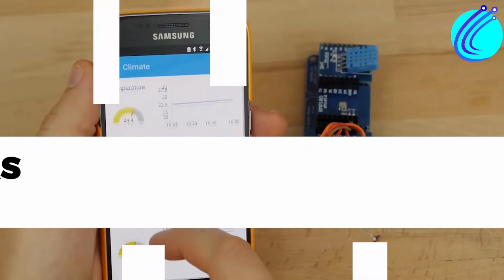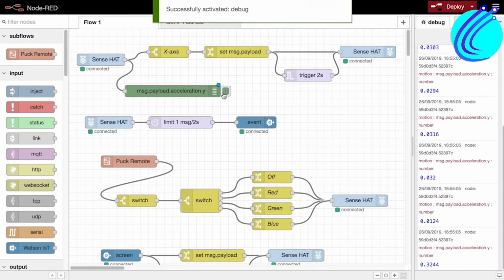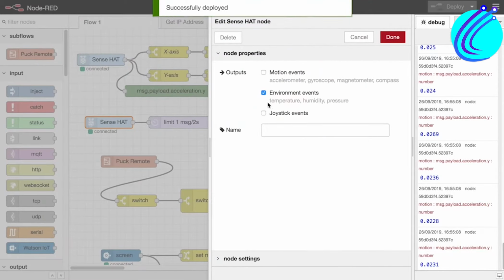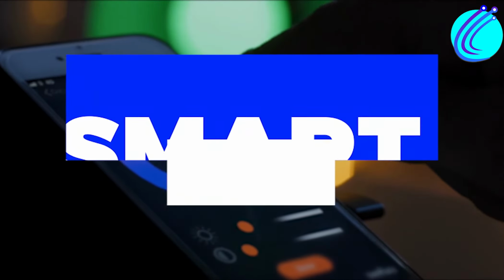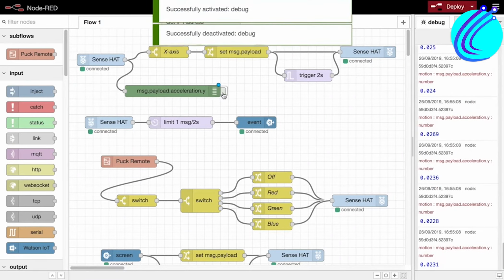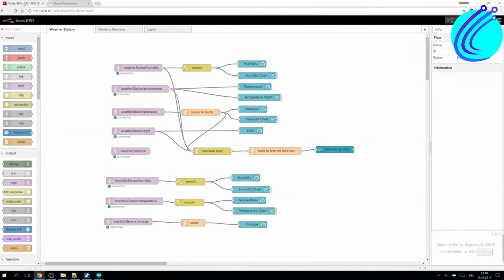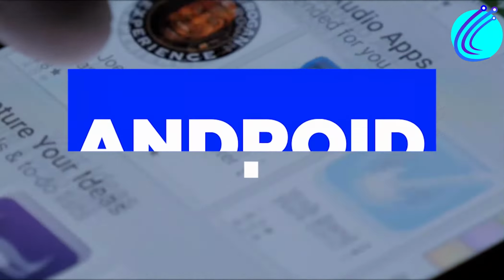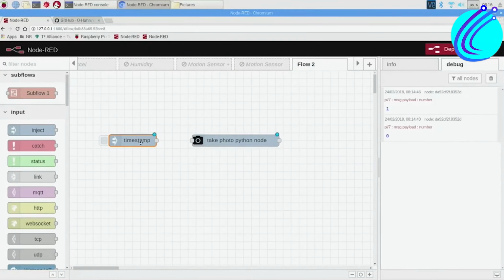Top Devices Using Node-Red: You Didn’t Know About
Top Devices Using Node-Red: You Didn’t Know About.Node-red is an open source flow based tool and iot platform. You will be surprised a lot of devices uses  node-red raspberry pi. Node-red for automation is very popular low code system for building iot and other applications which runs most devices. Creating automation flows with node-red is ideal for building smart home systems. Node-red dashboard provides set of nodes in node red to quickly create live data dashboard. Here, are the top devices using node-red: you didn’t Know About.

Did you know why it was called Node-RED? Well, The name was a playful pun on phrases that sounded like "Code Red”; it eventually became widely and was a significant improvement. However, the word "Node" refers to both the underlying Node.JS runtime and the flow or node programming model.

To hear about the tesla full self-driving beta technology or any Tesla news or tesla leaks make one much excited about the big world of technology out there. The power that lies in tesla's full self-driving will revolutionize much of the current tech and auto world. SpaceX starship and the SpaceX news, or to be clearer, Elon musk starbase city, are all part of what makes the space tourism industry futuristic.

From content like Elon musk interviews or Elon Musk SpaceX position in the world, our channel at Tech poise will give you the best of tech details and premium info out there. We are committed to delivering on that and making you a much-engaged tech fanatic.